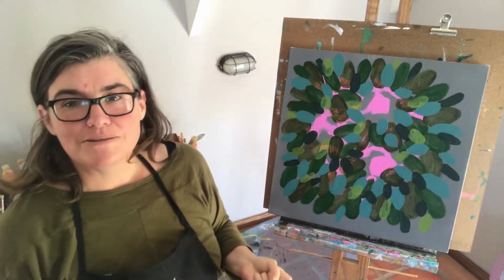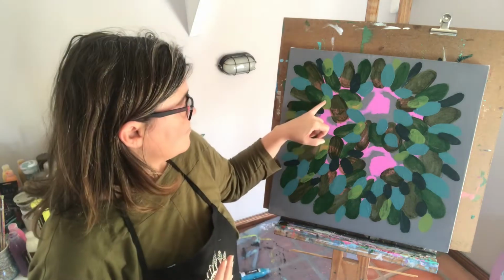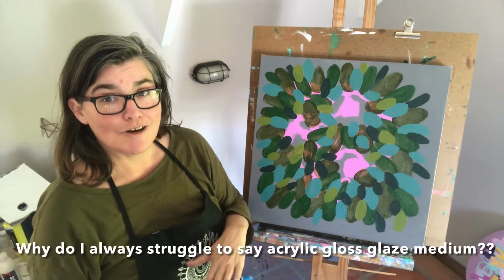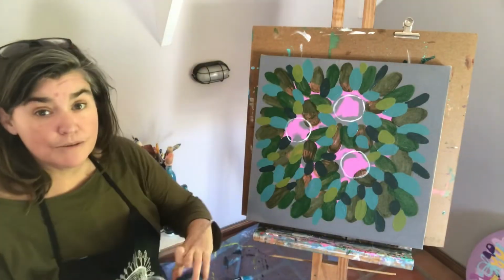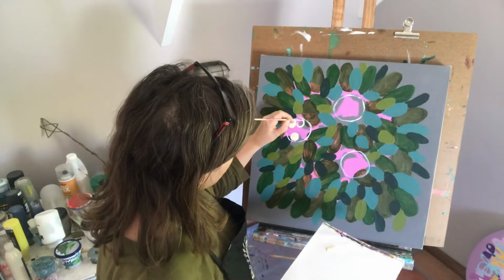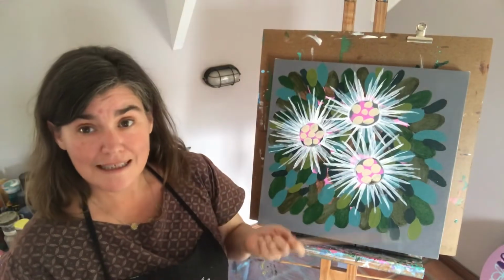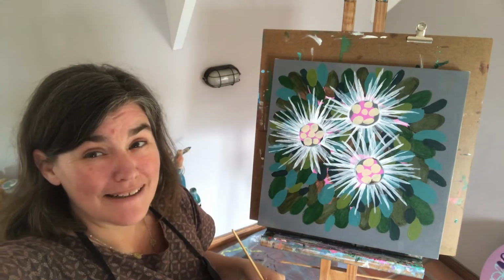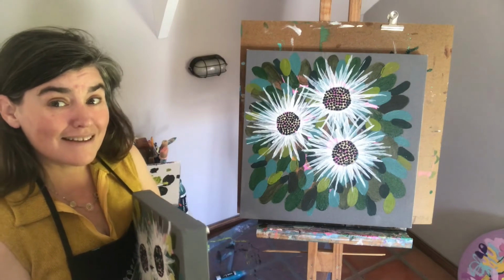Acrylic Painting Abstract Flowers for beginners - step by step - Part 2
This video is Part 2 of creating an abstract floral painting of everlastings (sewejaartjies) Fynbos flowers.

MATERIALS USED:
50 x 50 cm stretched canvas
Acrylic paint: Iris Heavy Body Artists Acrylic in neutral grey, Zelcryl permanent sap green, Iris permanent sap green, a teal/turquoise that I mixed earlier, Iris titanium white, Iris Payne's grey, Schubart titanium buff.
A variety of hog hair brushes.